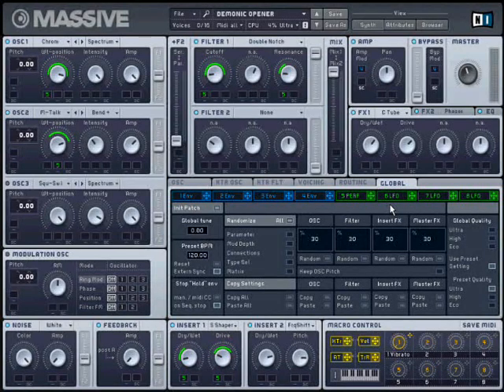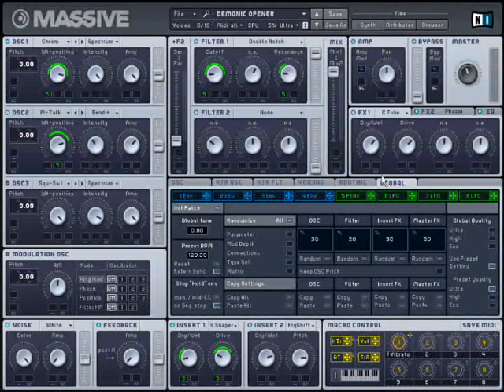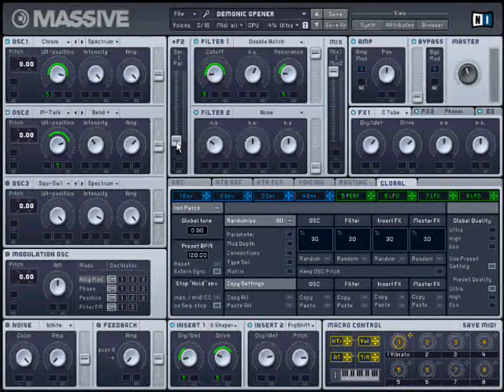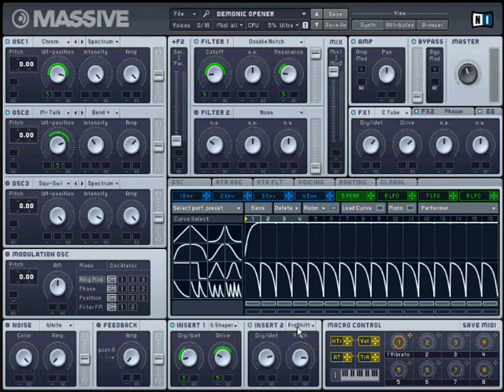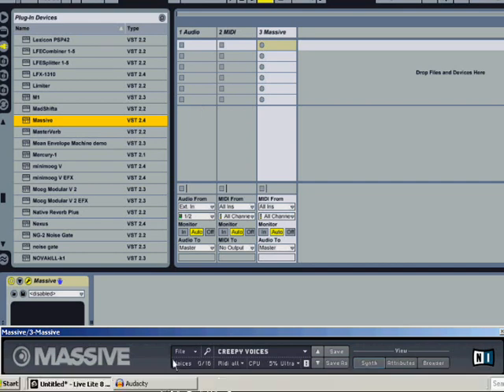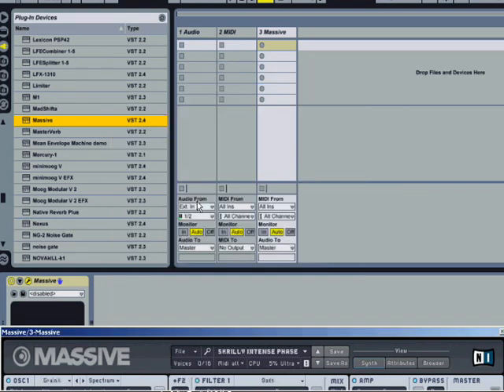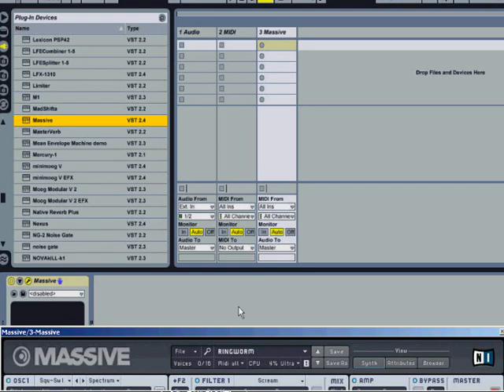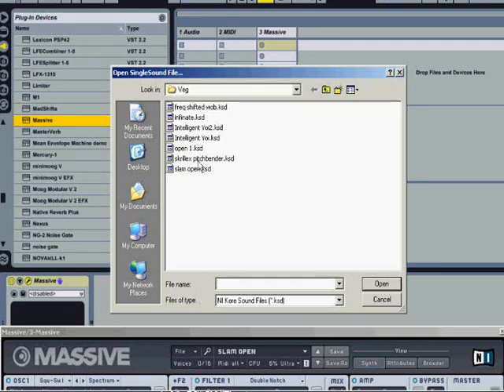Skrillex talking bassline tutorial (Ni Massive)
Scroll down till you find the Skrillex pack - or buy the Skrillex and Datsik bundle pack (with a total of 77 patches) and save £6!